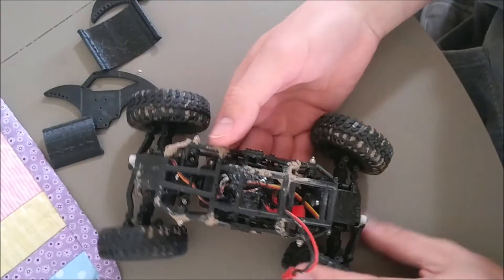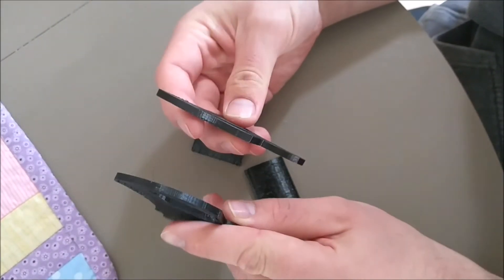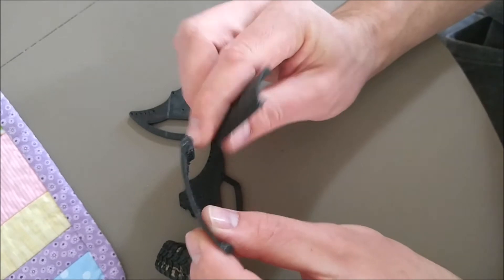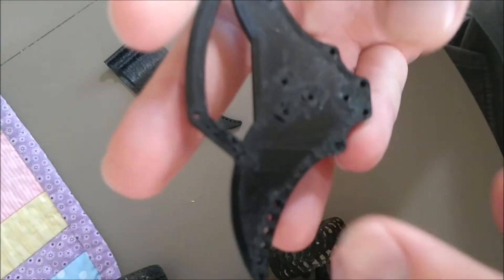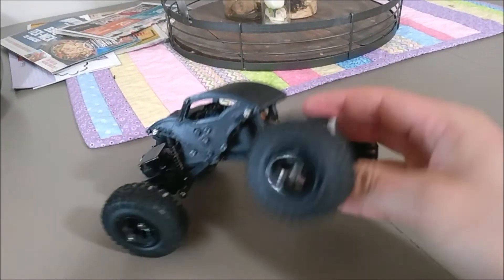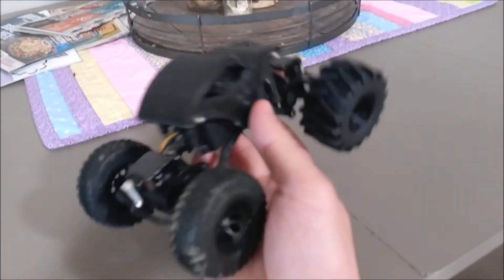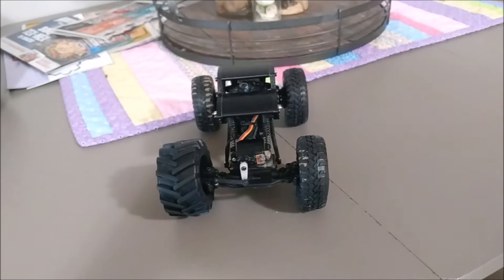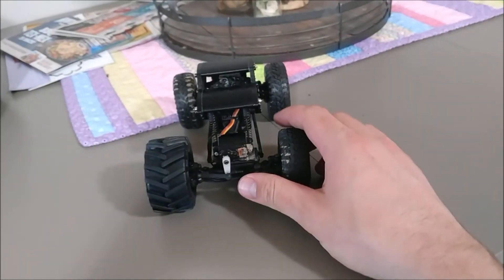3D Printer "Baja Bug" Style Chassis for the Basher Rocksta 1/24 Rock Crawler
I just found it...printed it...and tossed it on!

I think it looks great. The roof and hood can be tricky to print but it is doable. I had better luck with PLA than PETG. I did PETG for the sides and it only turned out ok. May have been my fault though